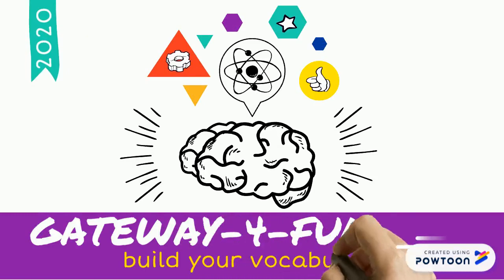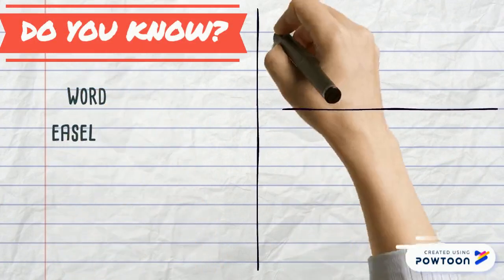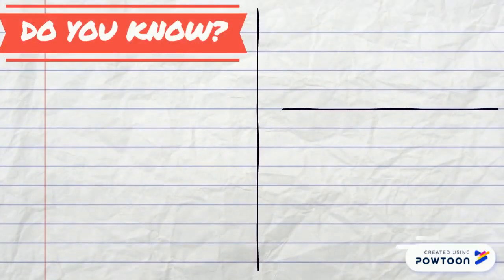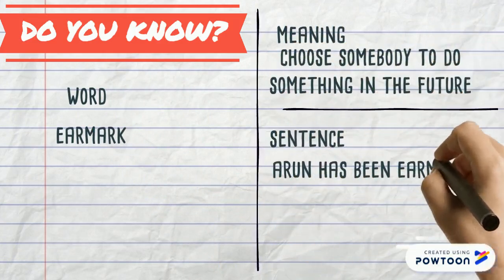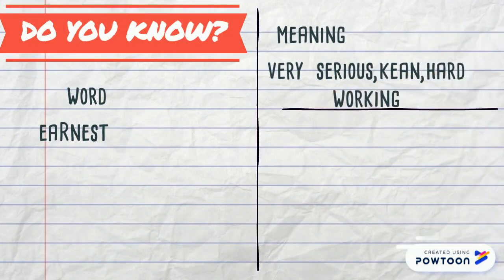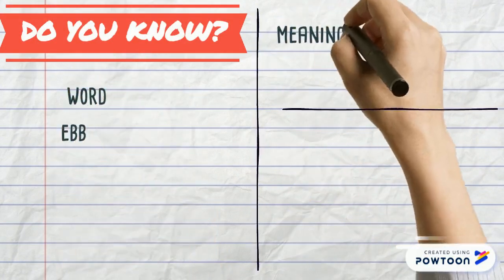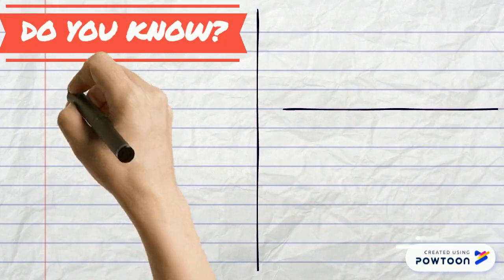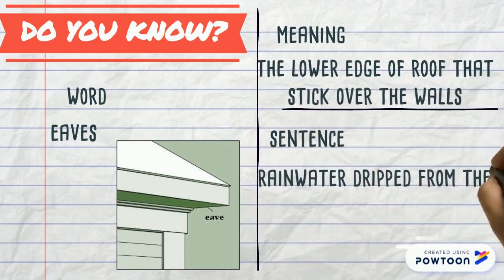5 words for letter e to build up your vocabulary | Gateway-4-fun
today i am going to tell you 5 words for letter e so that your vocabulary can be increase
the words are
ebb,
eaves,
earnest,
earmark,
easel, ________________________________________________________________________

Gateway-4-Fun is a Kids Art channel dedicated to providing FREE art tutorials to aspiring young artists and classroom projects for teachers. Our step by step drawing tutorials guides viewers through each and every line from start to finish.